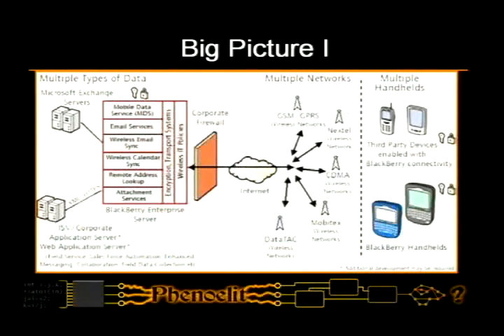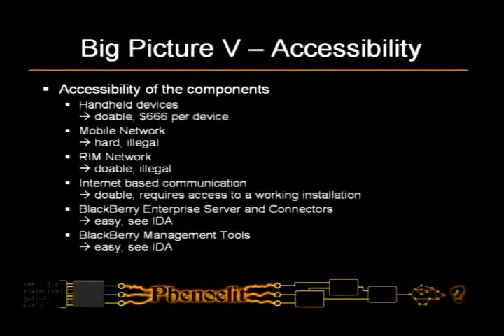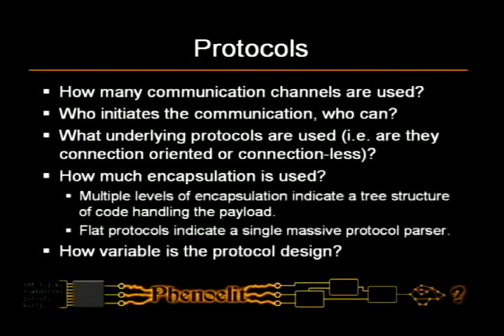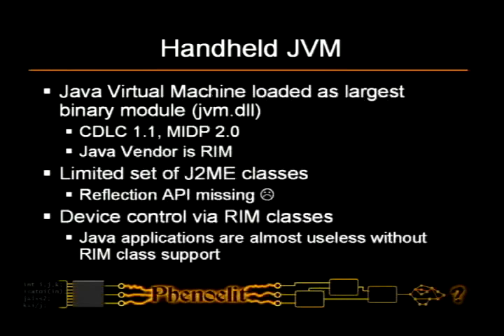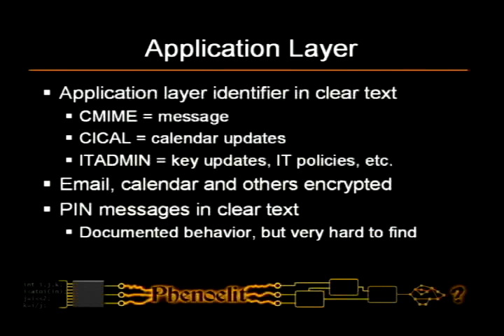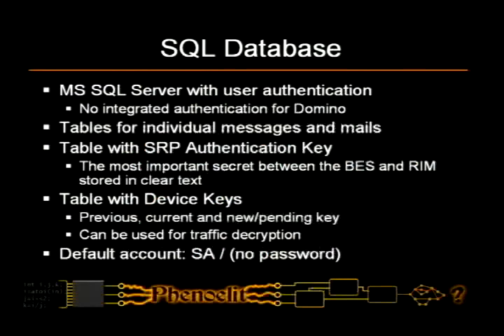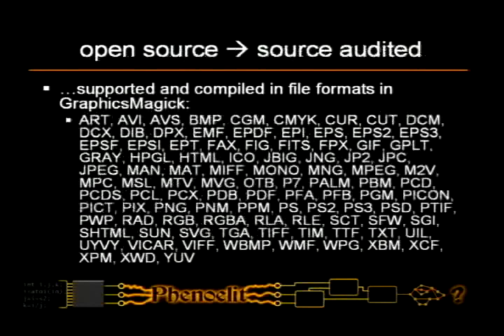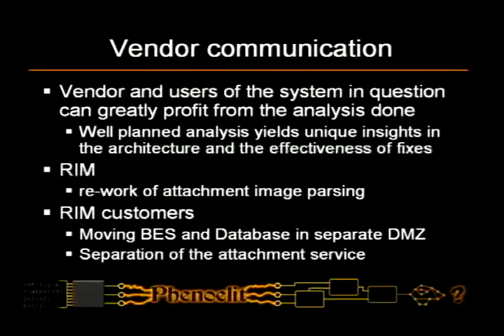FX The Blackberry Case Black Hat - USA - 2006